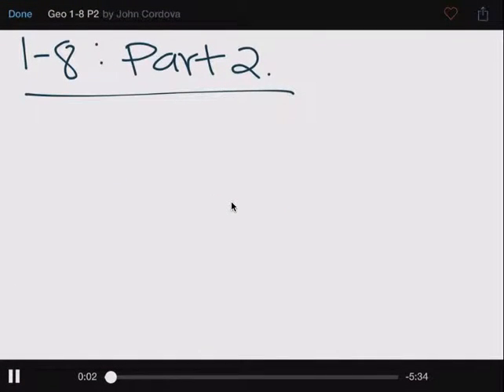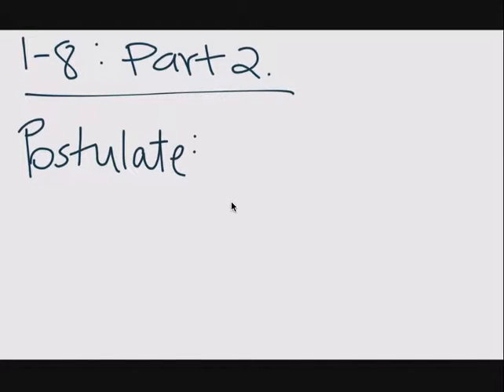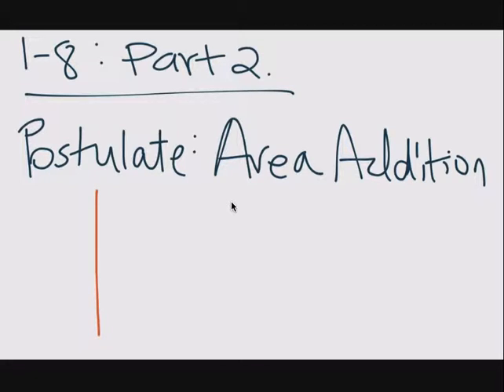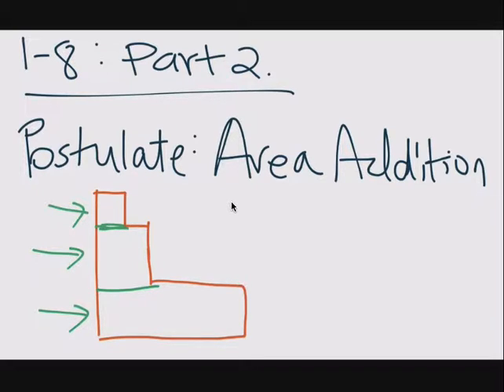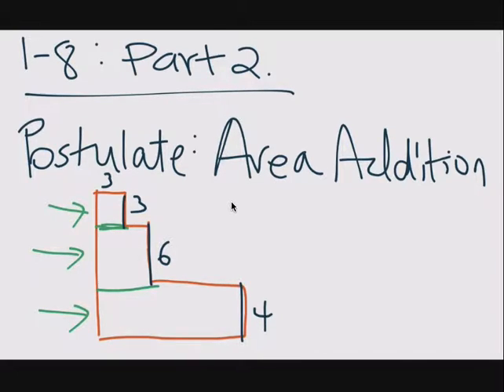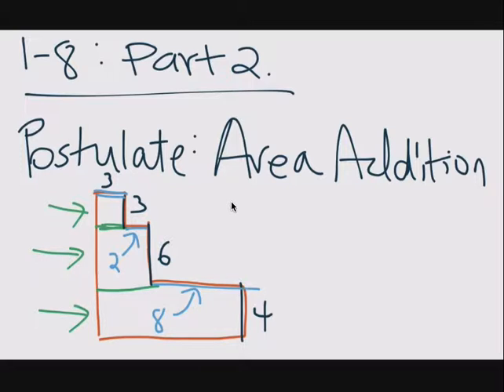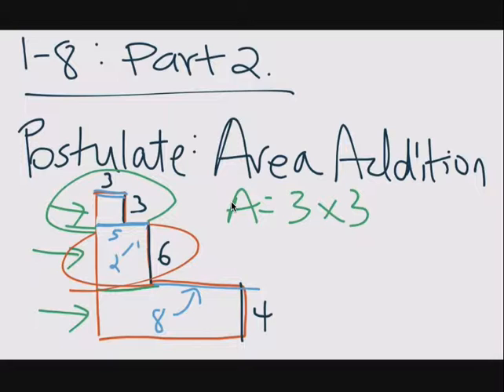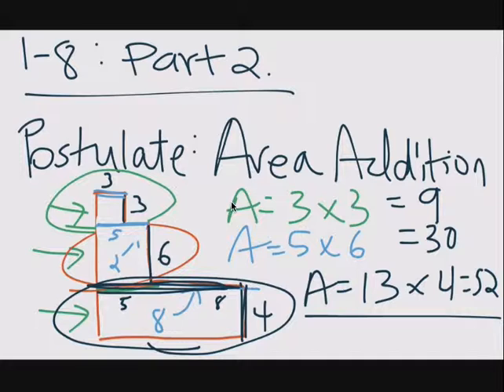Geo 1-8 P2